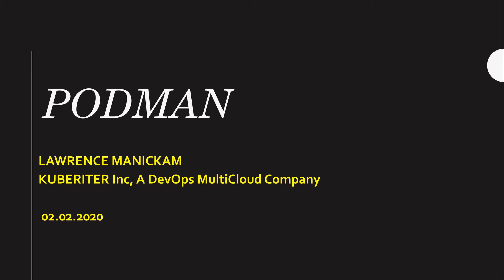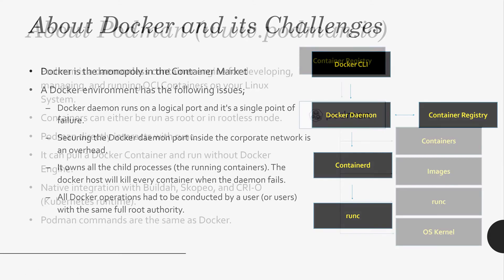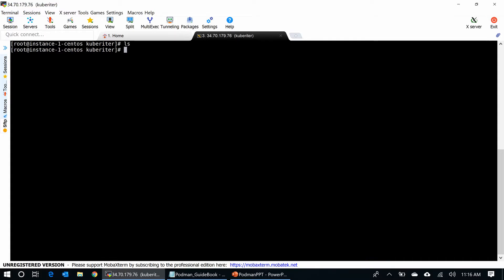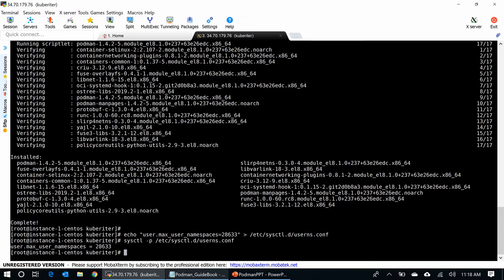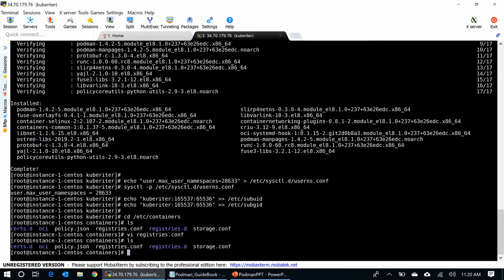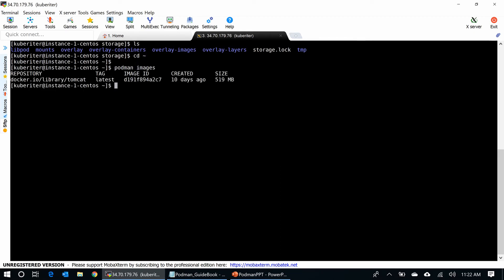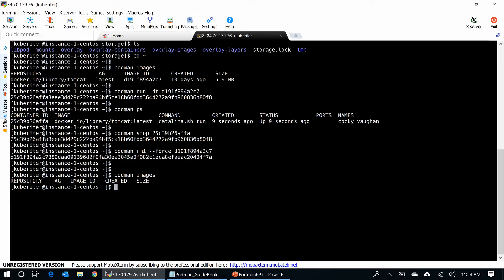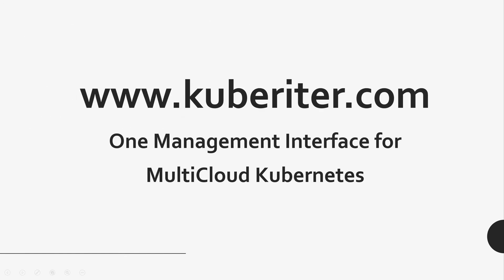Install Podman in CentOS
Podman Install and Configuration in CentOS